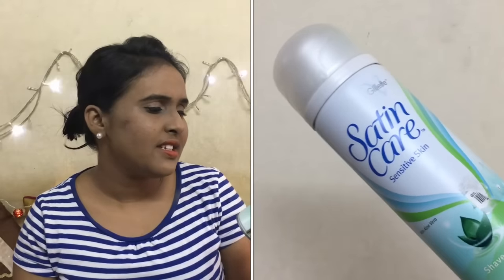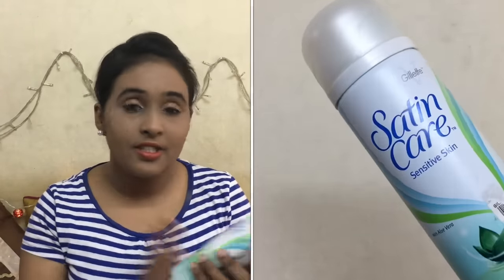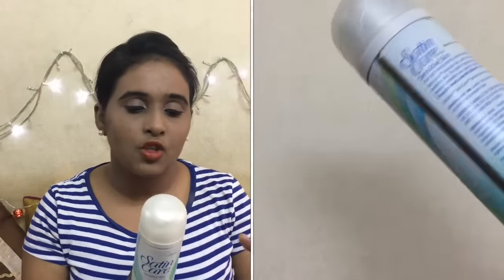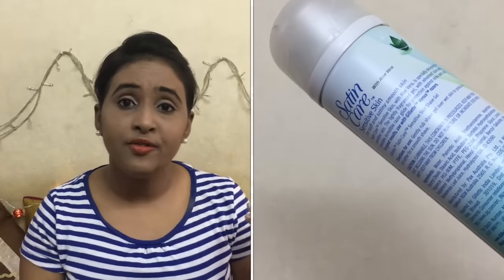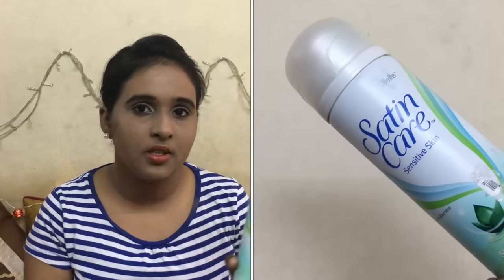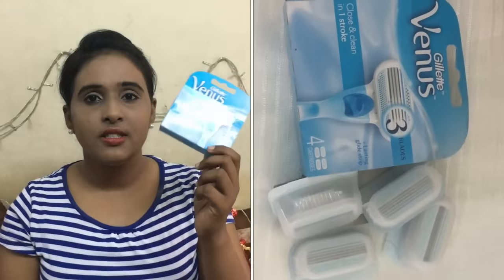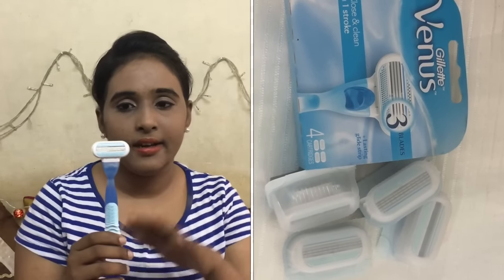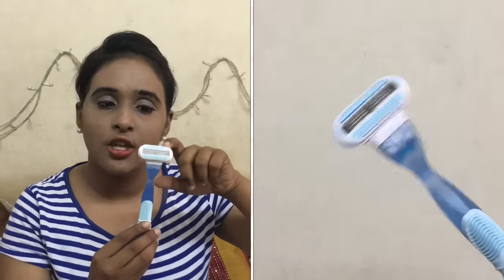How to shave properly with Gillette Venus Razors for Teenage girls & Indian Women|| Nivi Mudaliar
Follow these steps or Tips n Tricks for smoothest shave ever . No more cuts,burns,rashes,bumps,and ingrown hair. Hair removal creams like Anne French n Veet do work well. Prefer Waxing go for it as well. Hair free hands or arms, Legs, Underarms ..

Products shown in the video:
1.Gillette Venus Razor
2.Gillette Satin Care Pre Shaving Gel with Aloe Vera
3.Gillette Venus Razor Catridges
4.The Body Shop Wild Argon Oil Body Scrub
5.Parachute Coconut oil
6.Anne French hair removal cream
7.Veet Hair removal cream

I buy everything in my own money and the all the views are my own take on them. I'll be the most happiest person even if one person is benefitted with it .